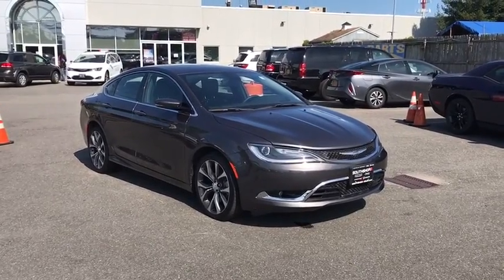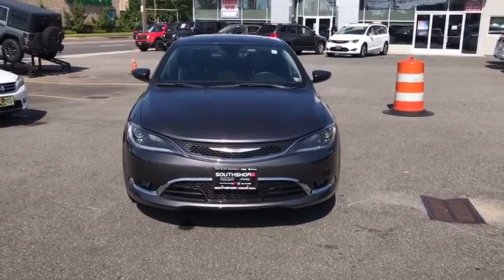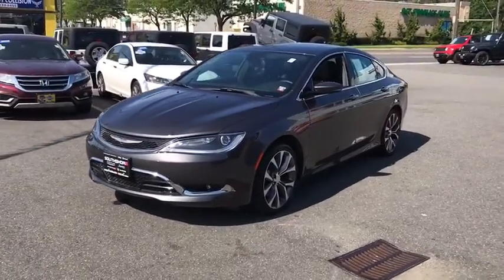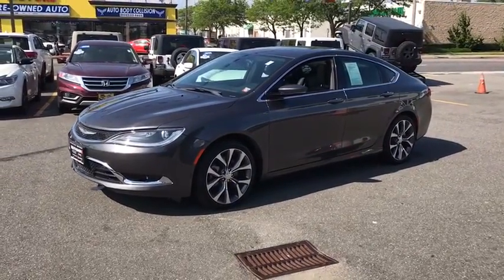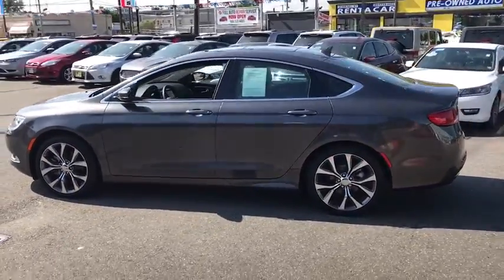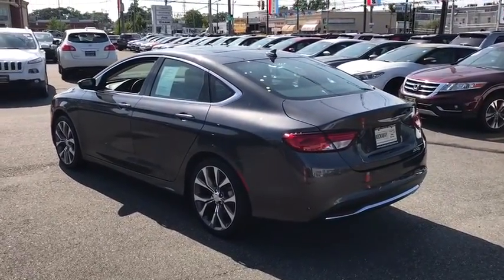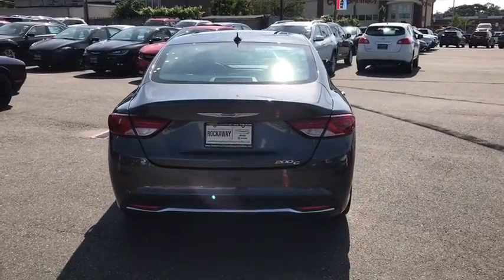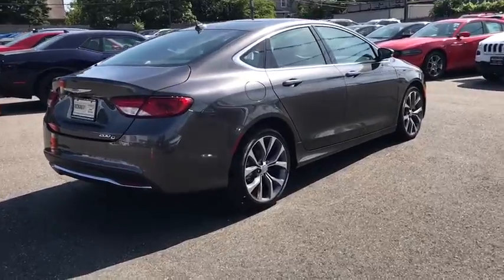2015 Chrysler 200 Brooklyn, Queens, Nassau County, Hempstead, Westbury, NY SU1015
2015 Chrysler 200 C - Stock#: SU1015 - VIN#: 1C3CCCCBXFN690200

Gray 2015 Chrysler 200 C FWD 9-Speed 948TE Automatic 2.4L 4-Cylinder SMPI SOHC Cloth.Odometer is 38931 miles below market average! 36/23 Highway/City MPGAwards:* 2015 KBB.com 10 Best Sedans Under $25,000Brand New 2015 LeftoverSave Thousands!!!Reviews:* Strong V6 engine; composed ride and handling; high-quality interior materials; slick infotainment interface; available all-wheel drive. Source: Edmunds* The advanced engineering of the redesigned 2015 Chrysler 200 results in highly efficient, refined performance. The exterior design blends coupe-like proportions with a tasteful fit and finish. A dynamic stance, wind-swept profile, finely sculpted curves and aggressive wheel-to-body proportions result in a sophisticated road presence. The 200 redefines the sedan interior. A traditional center console is replaced with one that is ergonomic and space efficient. It combines climate controls, the Electric Park Brake and connectivity functions with storage features. A connection to a USB or auxiliary media hub is located under the cup holder. Controls for the available dual-zone automatic temperature control are in short reach and easy to use. The 200 fuel economic ratings speak for themselves. The 2.4L Tigershark MultiAir II four-cylinder engine provides up to 36mpg HWY, while the available 3.6L Pentastar V6 engine delivers up to 31mpg HWY with 295hp. The Rotary E-shift features a wide gear ratio spread provides smooth, indecipherable transfer between gears at all speeds. Standard on all 200 models (except the LX) the Uconnect 5.0 System includes a high-resolution 5in touchscreen, one year of SiriusXM Radio, Integrated Voice Command, Bluetooth technology, a media hub with mobile device integration and more. To keep driving safe, 200 models include standard steel cage construction and eight airbags that help deliver excellent occupant protection in front, side and rear impacts. Advanced accident avoidance features include available Lane Departure Warning with Lane Keep Assist. Class-exclusive features include available Adaptive Cruise Control with Stop and Go functions, available Forward Collision Warning, and available Parallel Park Assist. Source: The Manufacturer Summary